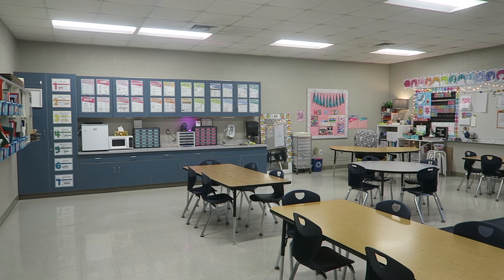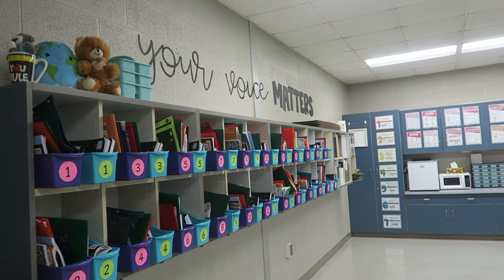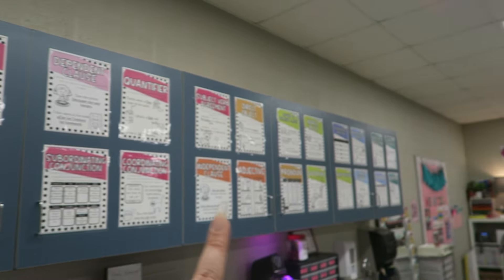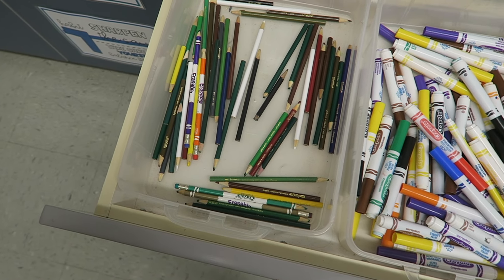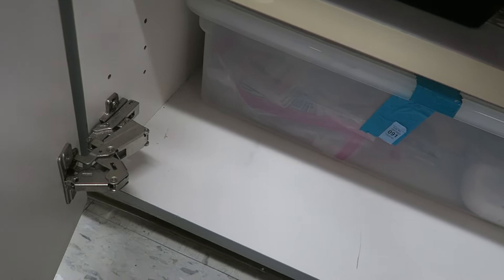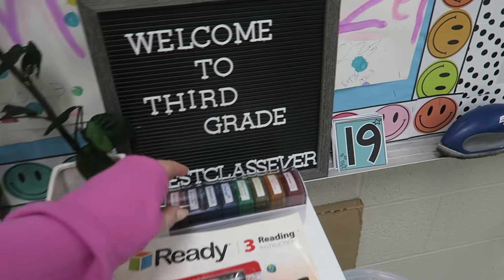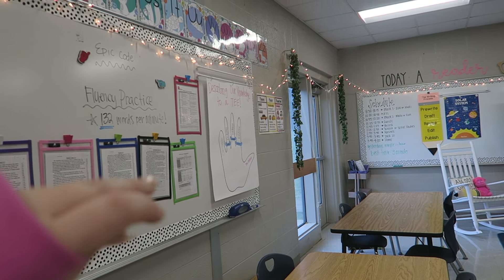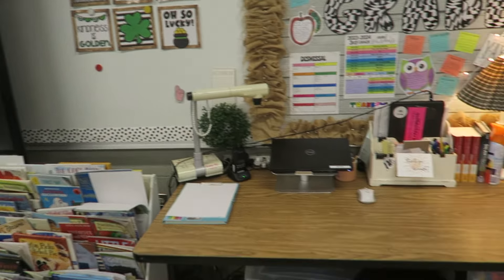2023-2024 Classroom Tour! ✰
I am so excited to show you my classroom tour!! I can't believe this is my first in-depth classroom tour! I am very blessed to have this classroom and the things inside 🫶🏻 I hope you enjoy!!

Comment any questions you have!!!